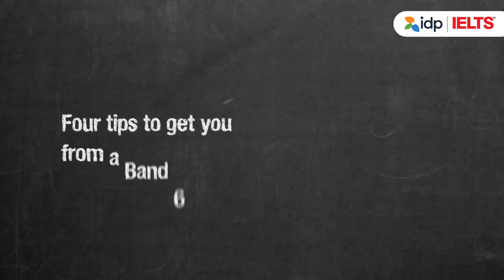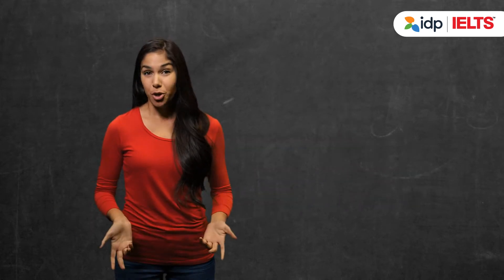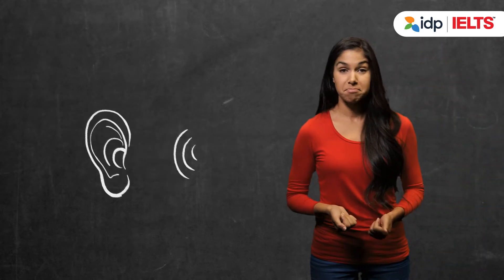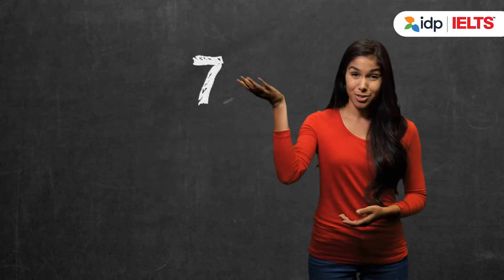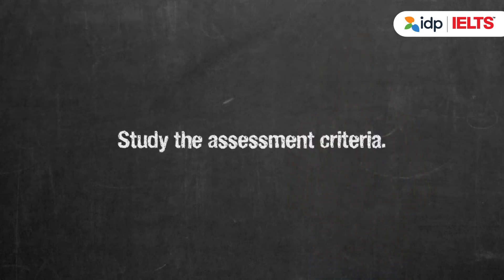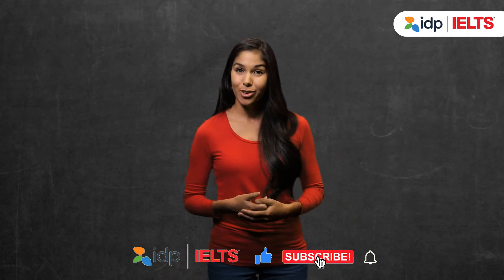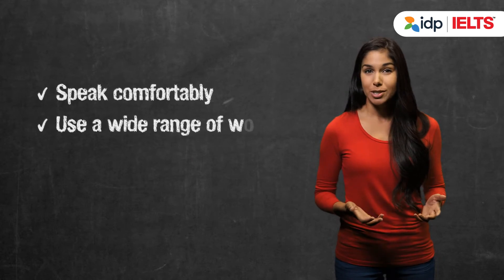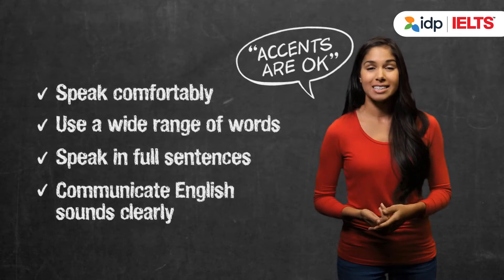4 TIPS GIÚP TĂNG ĐIỂM THI IELTS TỪ 6.0 LÊN 7.0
Bạn cần nâng điểm thi IELTS từ 6.0 lên 7.0 cho bài thi sắp tới?
Cùng tìm hiểu 4 tips giúp tăng điểm số  IELTS cùng chuyên gia IDP ngay nhé!
Bản quyền của IDP Education Việt Nam, cấm sao chép dưới mọi hình thức.
Các thí sinh có nhu cầu thi IELTS có thể đăng ký ngay qua đường link:
👉Khám phá các chức năng chính và giao diện phần mềm khi thi IELTS trên máy tính ngay tại nhà

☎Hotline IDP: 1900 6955